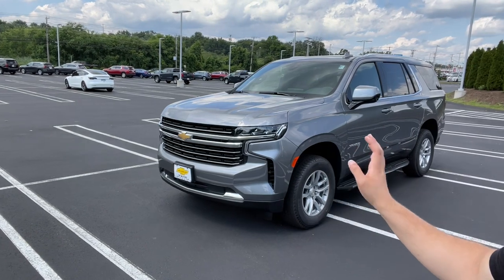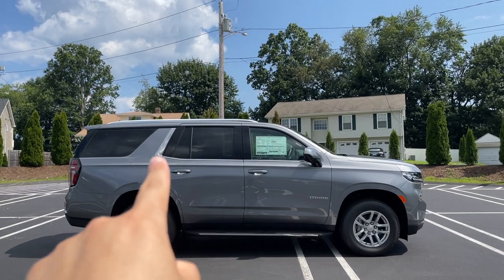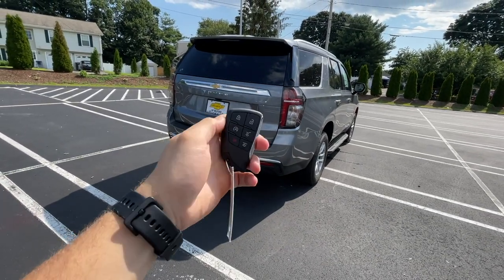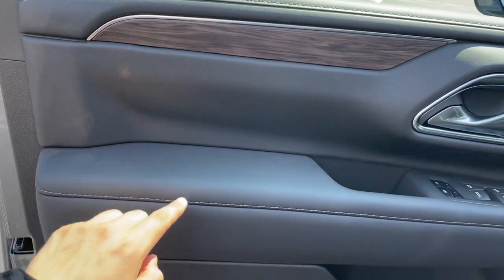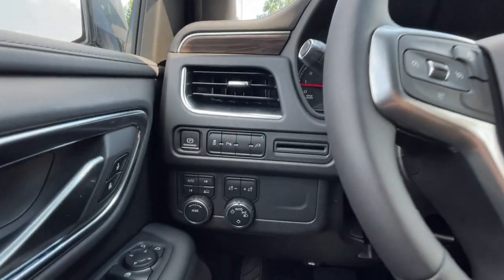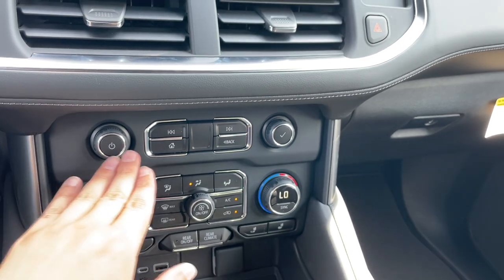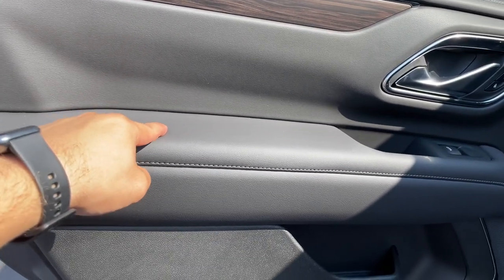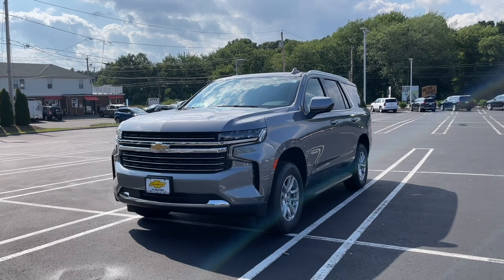2021 Chevrolet Tahoe FULL DETAILED REVIEW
Thanks To Chevy in Milford CT